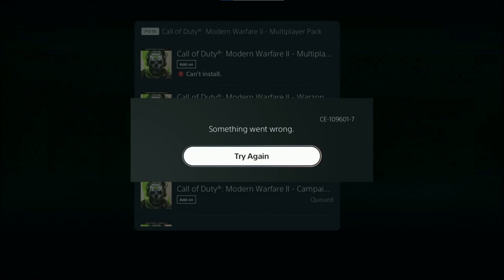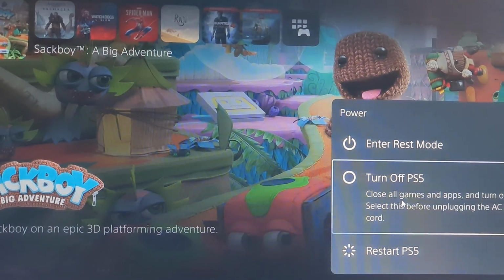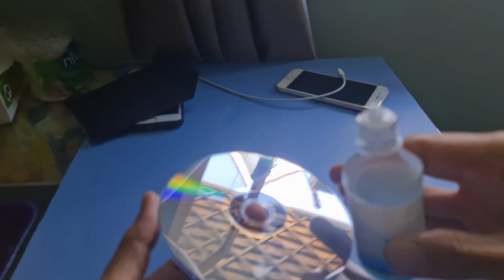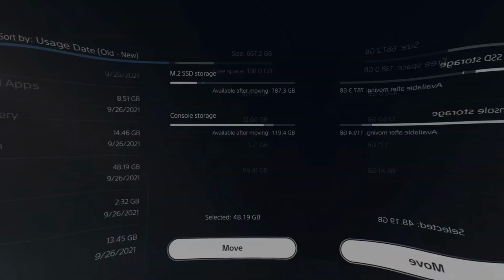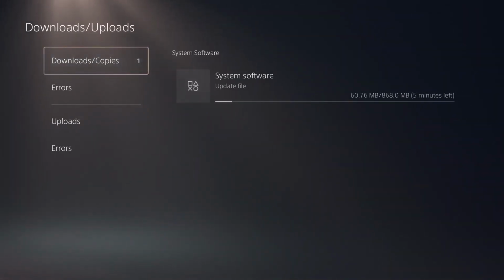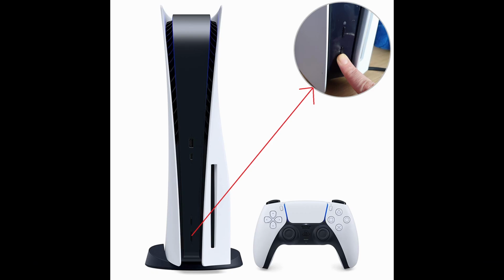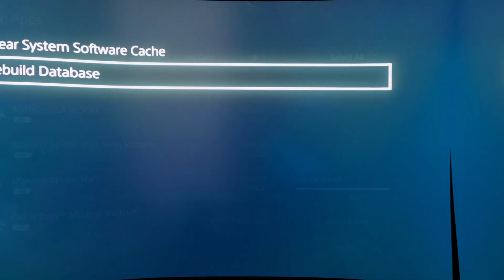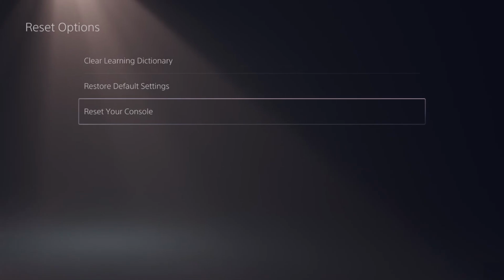8 Ways To Fix PS5 Error Code CE-109601-7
Can't install.
Something went wrong.
Error Code CE-109601-7.